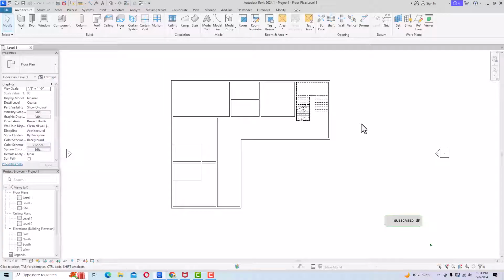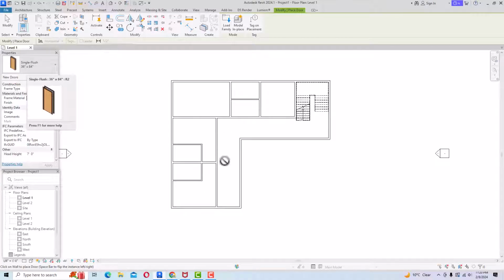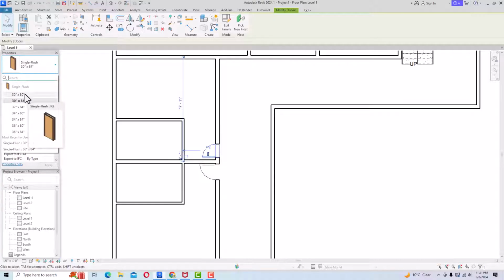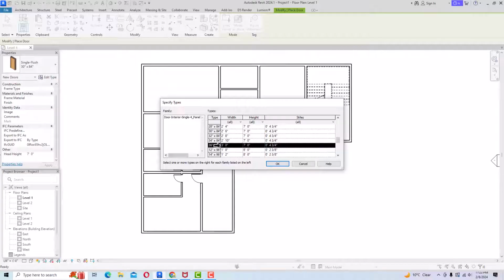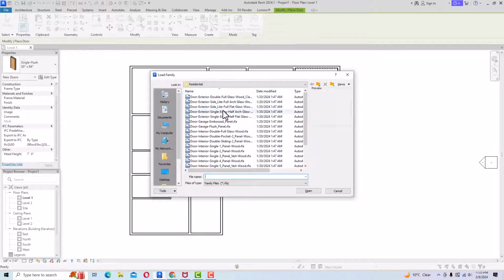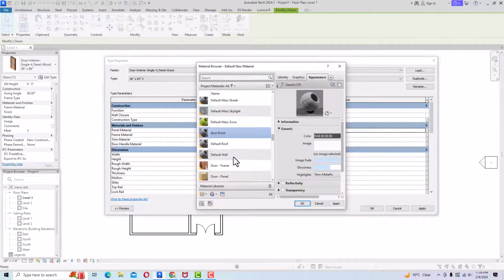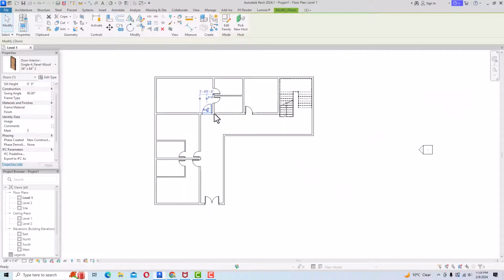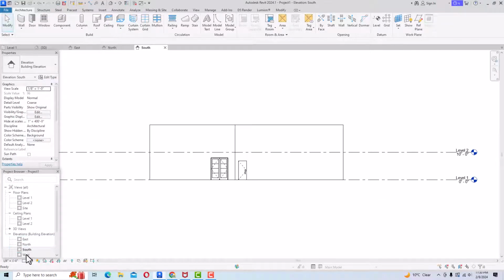Revit Architecture 2024 tutorials for beginners II Doors in Revit (Class-9)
Beginner's Guide to Placing Doors in Revit Architecture | Revit Tutorial

Description:
Welcome to our beginner-friendly tutorial on placing doors in Revit Architecture! If you're new to Revit or looking to enhance your skills, you've come to the right place. In this comprehensive guide, we'll walk you through the essentials of adding doors to your Revit projects.

Doors are essential elements in any building design, serving both functional and aesthetic purposes. Whether you're designing residential spaces, commercial buildings, or institutional projects, knowing how to efficiently place doors is crucial for creating accurate and visually appealing models.

Throughout this tutorial, we'll cover everything you need to know, from selecting the appropriate door types to customizing their properties and placing them accurately within your building model. We'll explore the various tools and features available in Revit, including the Door tool, the Properties palette, and the Modify tools, to ensure you have a solid understanding of the process.

No prior experience with Revit is necessary to follow along, making this tutorial perfect for beginners or anyone seeking to brush up on their skills. By the end of this video, you'll feel confident in your ability to effectively place doors in Revit Architecture and bring your designs to life with precision and efficiency.

So, if you're ready to elevate your Revit skills and streamline your workflow, hit play and let's dive into the world of door placement in Revit Architecture. Let's get started!